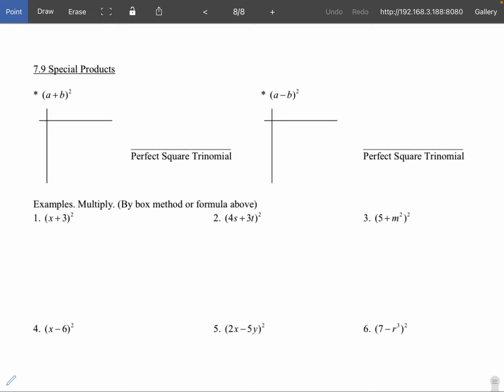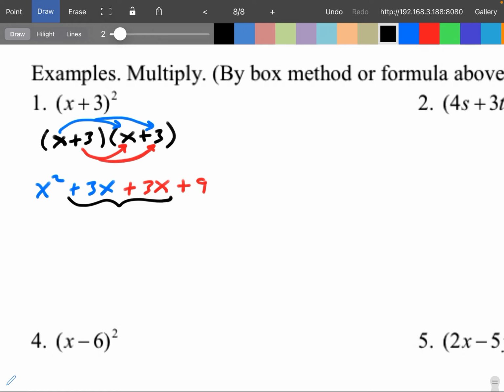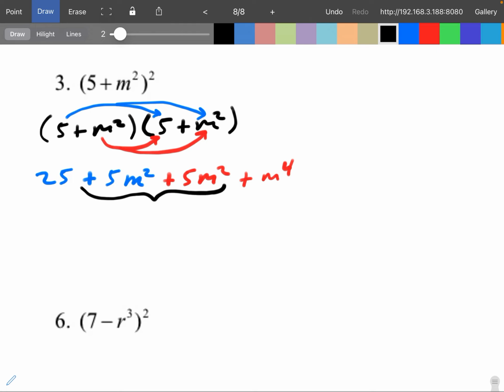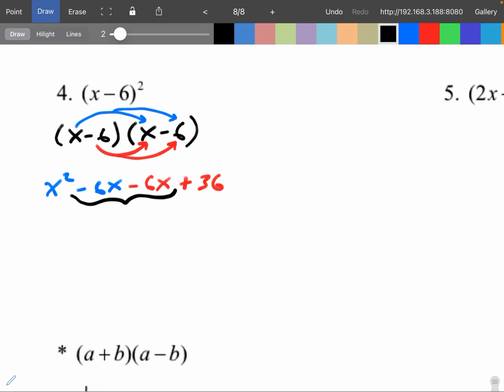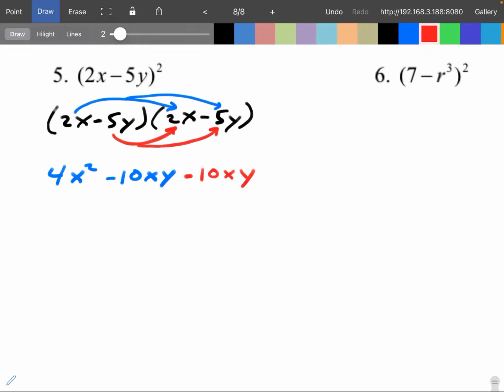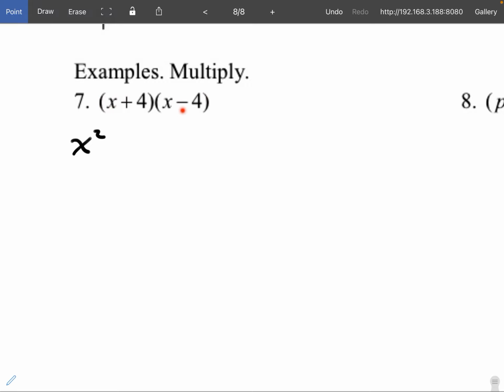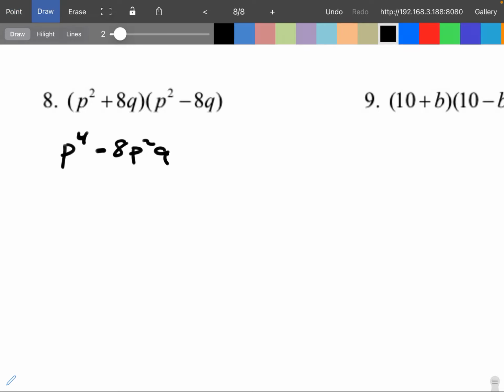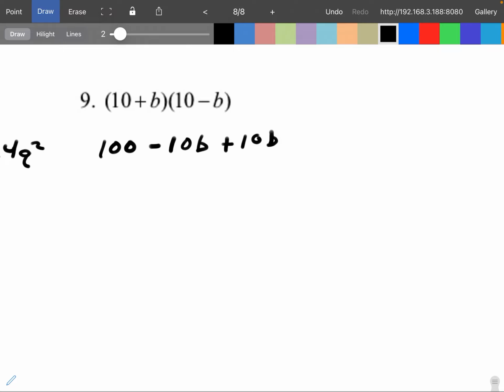Alg 1 Sect 7-9